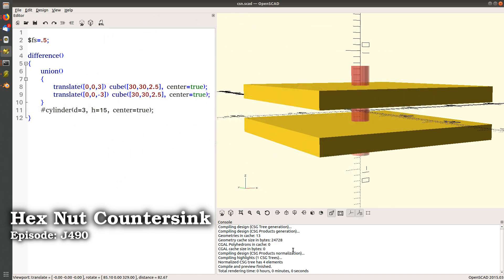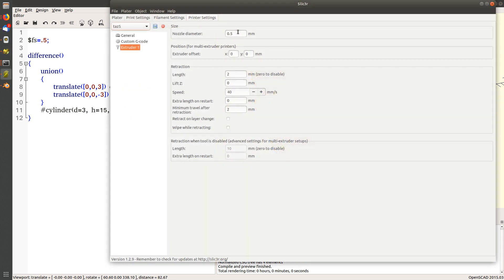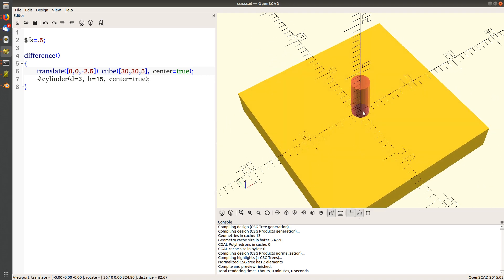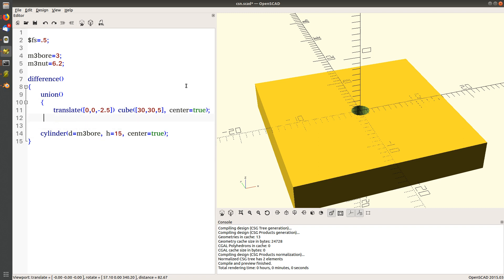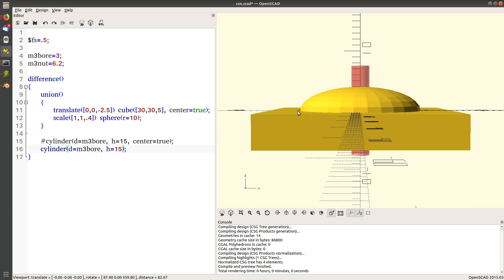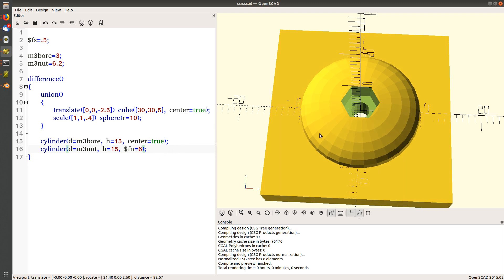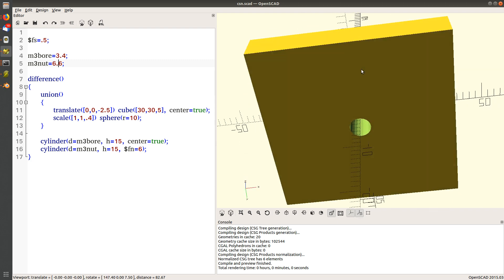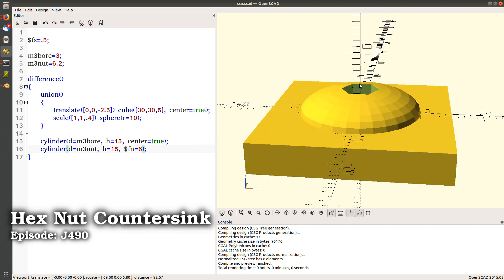OpenSCAD Tutorial: Hex Nut Countersink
How to add a hex-nut countersink to an object to eliminate the need for a pliers or wrench to hold onto it when tightening/loosening a bolt.

Episode: J490